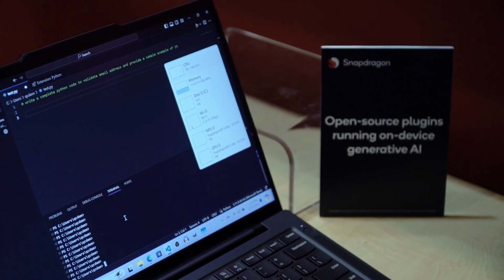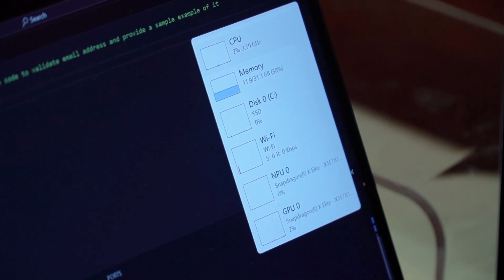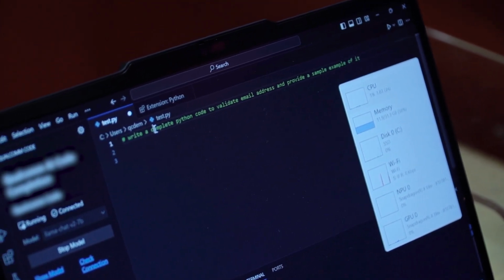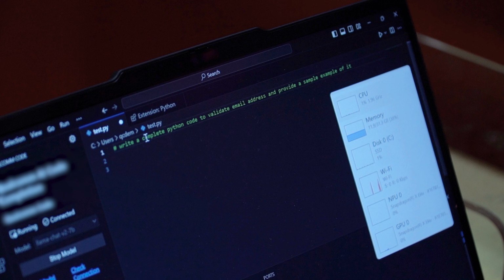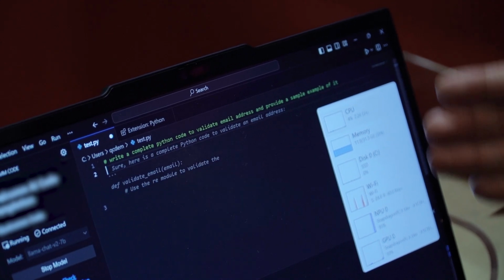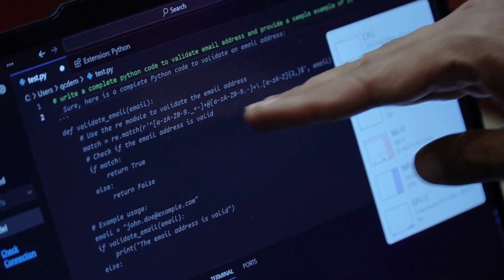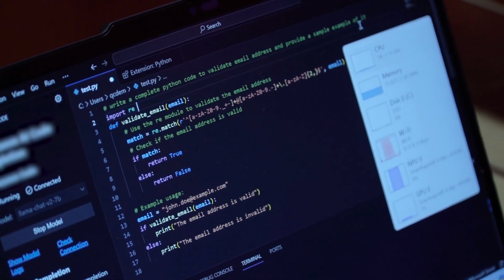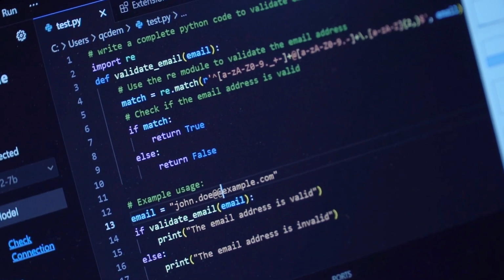Open-source plugins running on-device generative AI | Microsoft Build Demo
In this video, Ankit Kapoor from Qualcomm's AI Product Management team at the Build Conference 2024 demonstrates cutting-edge VS Code plugin powered by the Llama 7 billion parameter model.

This tool, showcased on the new Copilot Plus PC based on the Snapdragon platform, generates and tests code in seconds, dramatically enhancing developer productivity.
Discover how Qualcomm is pushing the boundaries of generative AI to streamline coding processes and unlock new potentials in software development.